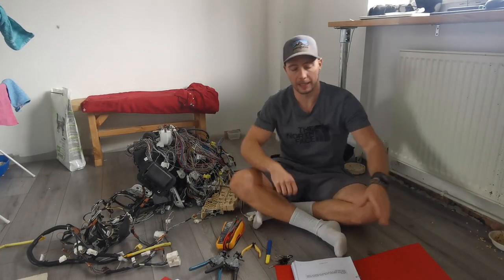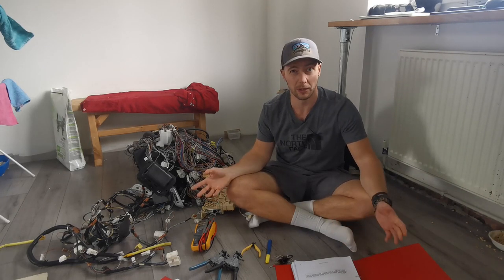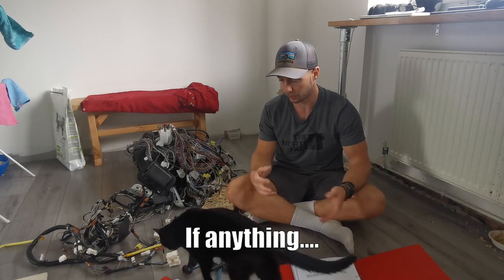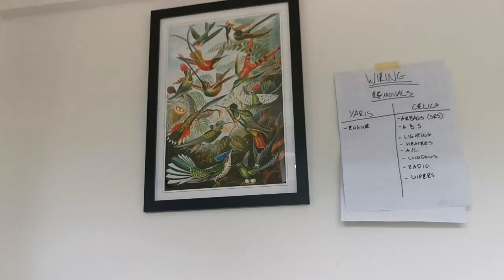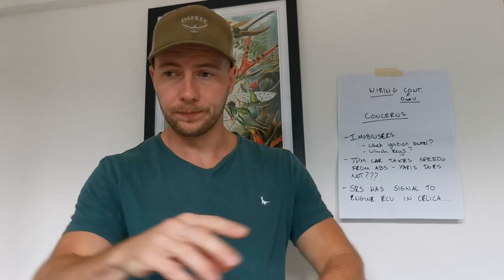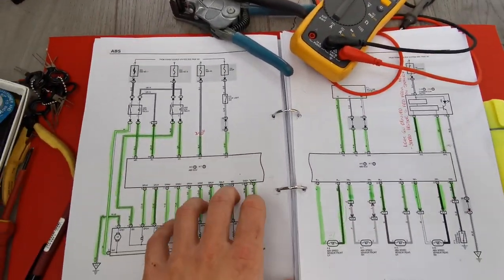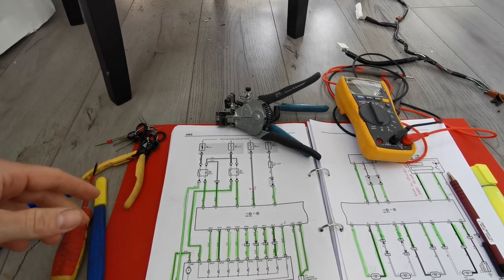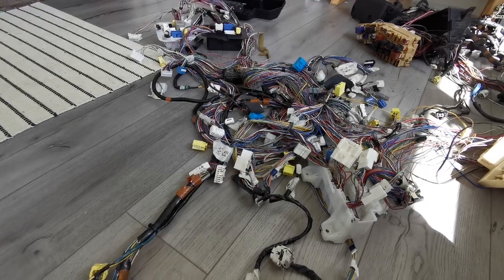2ZZ Yaris Build ep.12: Wiring talk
Hey all, this week I started looking at the wiring in the Yaris. This is swiftly starting to look like an "expensive" build! Apologies for the video being  a bit shorter and less engaging this week, I was unwell and so this week and potentially next might be catching up with real work!

The 2ZZ-GE swap is going from trough to trough, but we carry on!